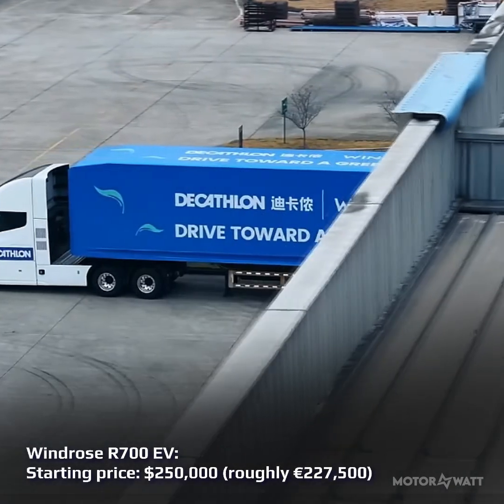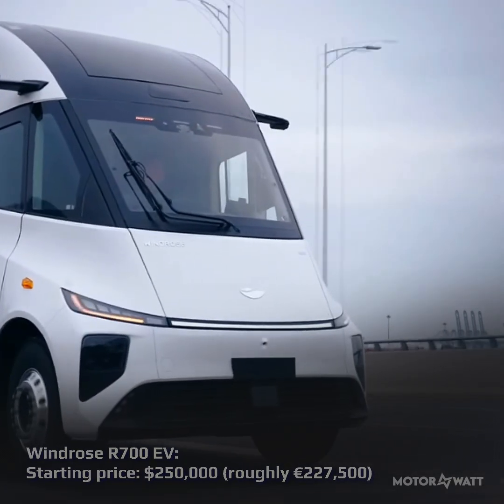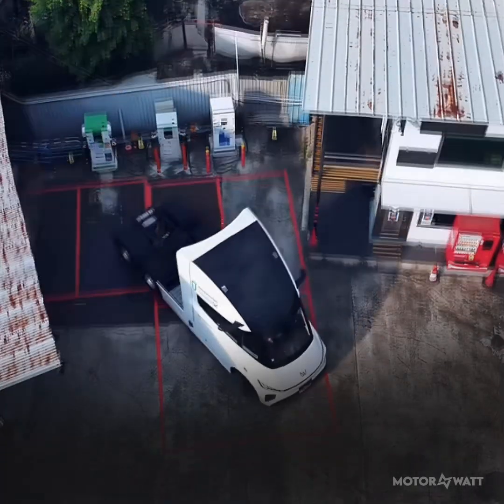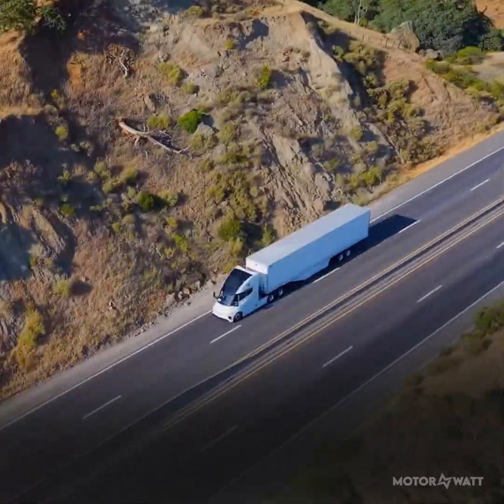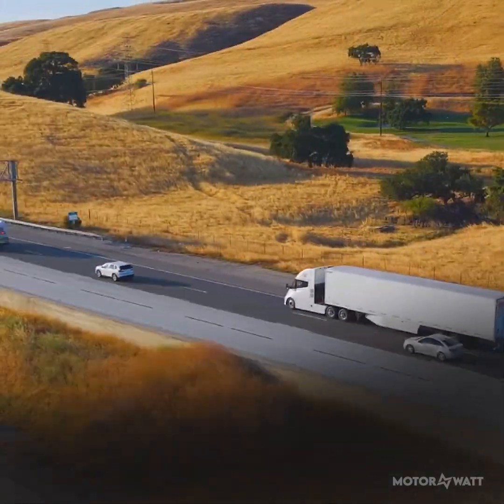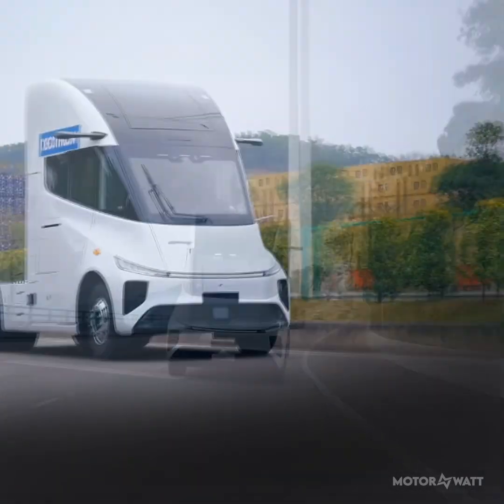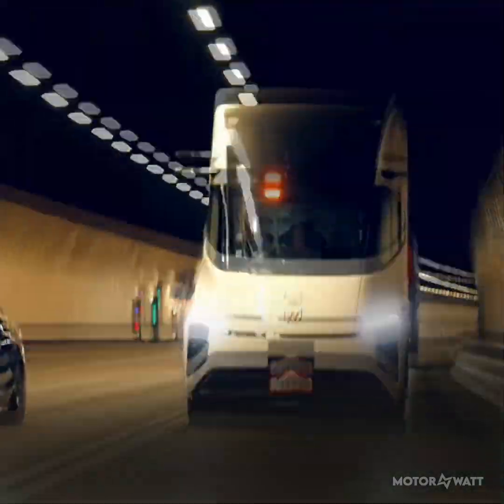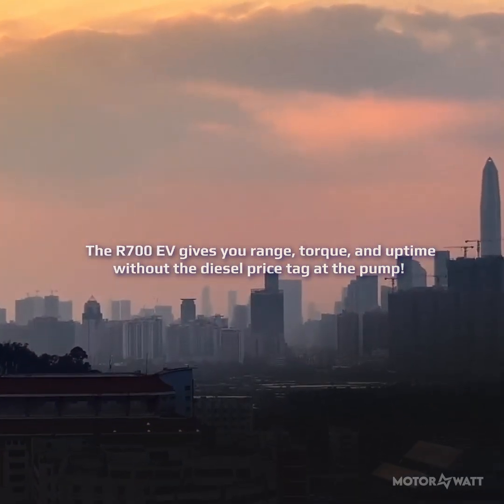Windrose R700 EV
The Windrose R700 EV is a full-electric Class 8 semi-truck with 729 kWh battery, 670 km range, and 1040 hp. Built for long-haul freight, it supports 800V megawatt fast charging and starts at $250,000 (£192,500/€227,500).